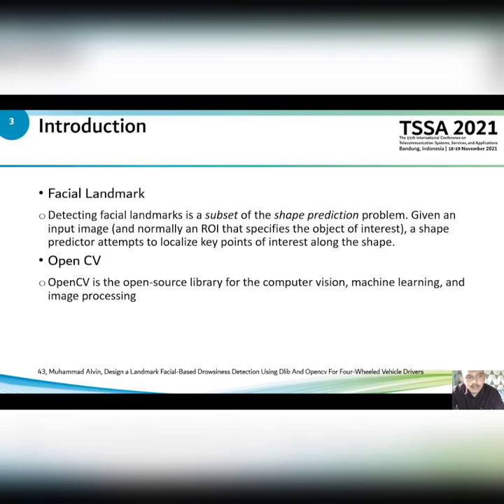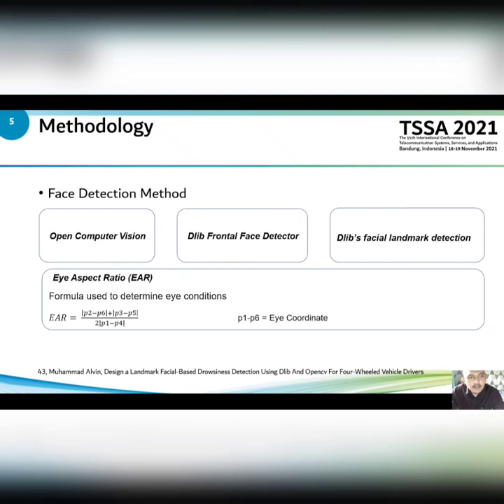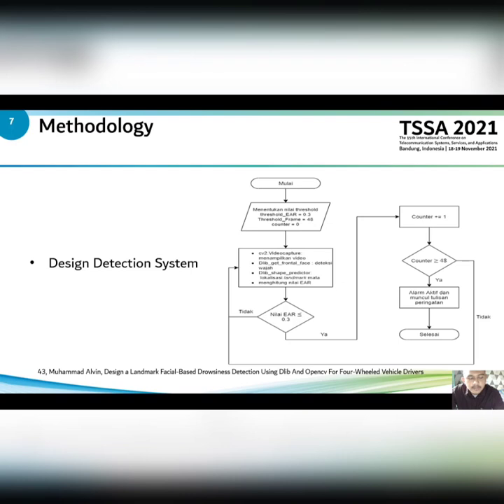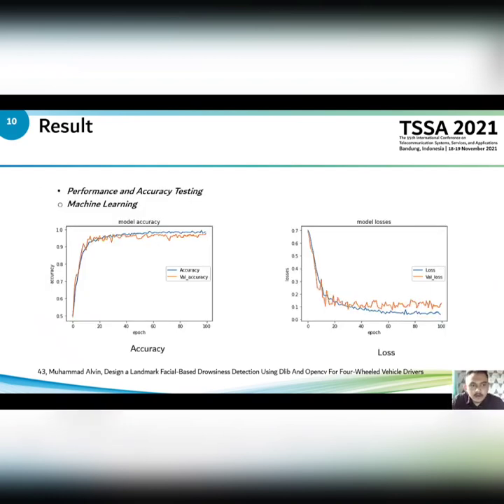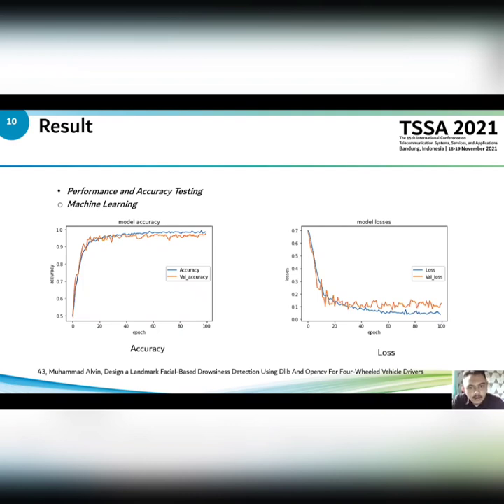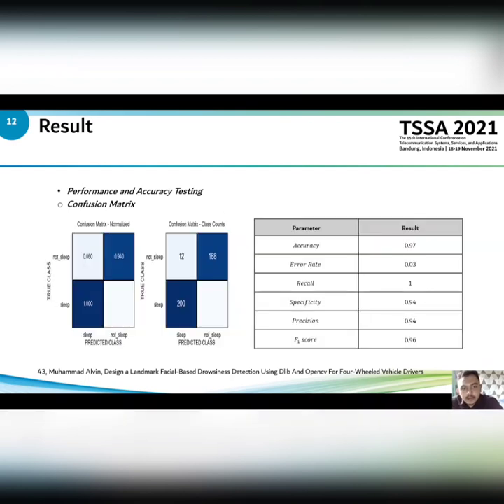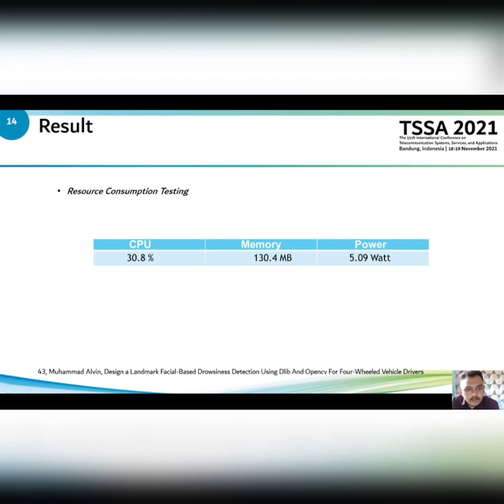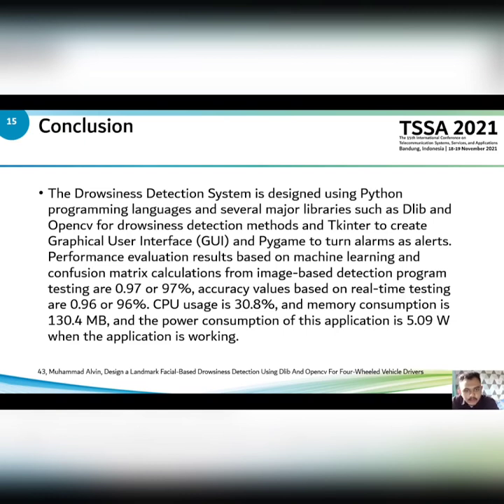TSSA CONFERENCE 2021 Number 43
Design a Landmark Facial-Based Drowsiness Detection Using Dlib And Opencv For Four-Wheeled Vehicle Drivers
Abstract : Drowsiness harms motorists because it can cause microsleep. A landmark facial-based drowsiness detection application is required for monitoring motorists while driving. Drowsiness detection applications are designed based on face recognition methods that have an advantage in face detection. Several facial detection methods such as computer vision, dlib face detector, dlib facial landmark, and eye aspect ratio (EAR) are combined to design drowsiness detection applications. Application Design uses python 3.6.8, which has a supporting library in designing applications. The library used in designing the drowsiness detection application is openCV to process images and videos in real-time, Dlib for face detectors, Tkinter to build GUI applications. Input drowsiness detection application in the form of real-time video taken through a webcam. The app will activate alarm sounds and warning posts when a person is detected as drowsiness. Drowsy detection application testing is done using machine learning, confusion matrix, real-time testing, and evaluation of consumption of resources such as power, memory, and CPU. The accuracy value of testing using machine learning and confusion matrix is 97%, and Real-time testing accuracy is 96%. When used, the CPU usage percentage of drowsiness detection applications is 30.8%, memory usage is about 130.4 MB, and power consumption measured using Open Hardware Monitor is 5.09 W when the application is working.
Keywords—computer vision, confusion matrix, dlib’s facial landmark, eye apect ratio  (EAR),  machine learning